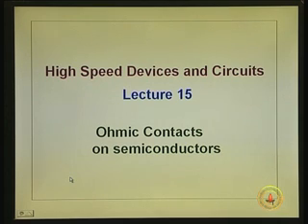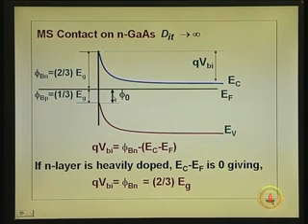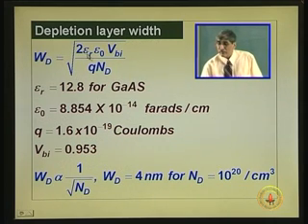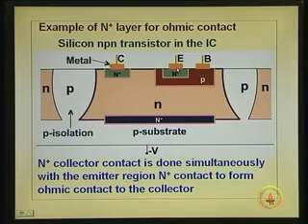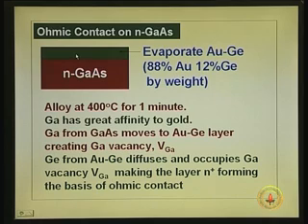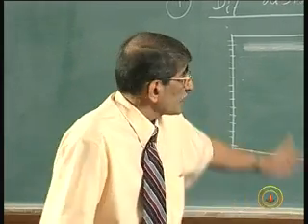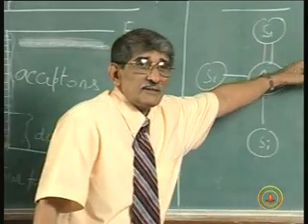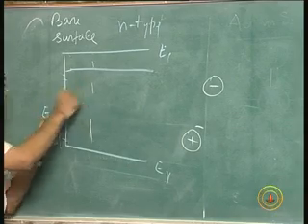Lecture 15 - Ohmic Contacts on Semiconductors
High Speed Devices and circuits Lecture 15 - Ohmic Contacts on Semiconductors